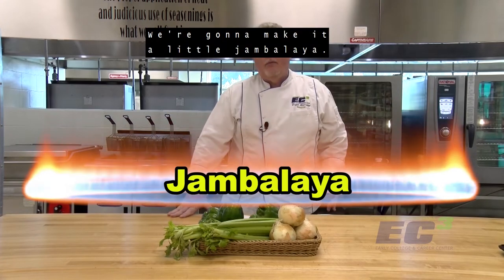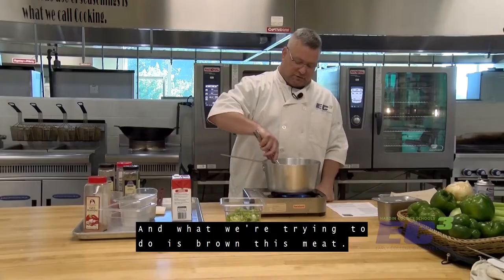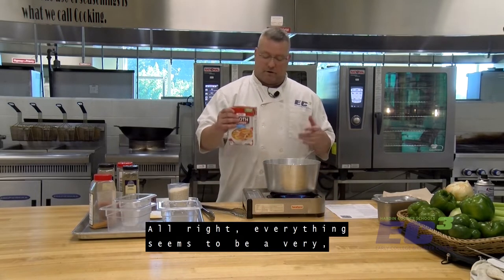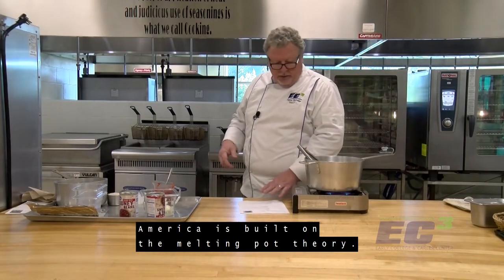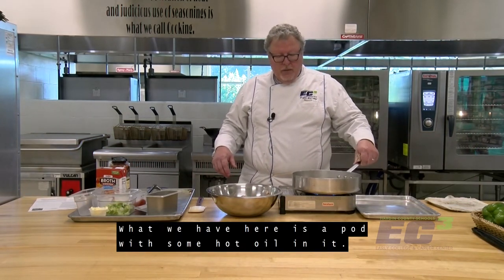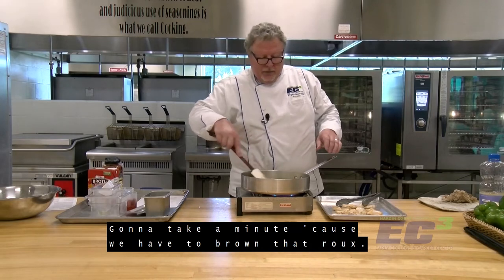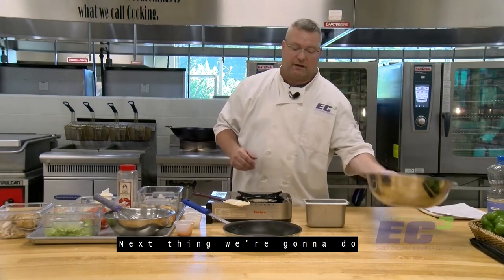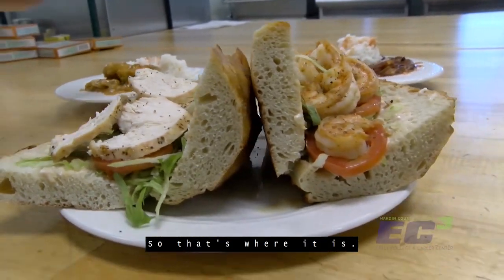EC3 Really Cooks September 2021 Cajun Cuisine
Roger Ramsey and Bobby Thompson, EC3 Culinary Instructors, serve up some tasty Cajun and Creole items for the viewers.